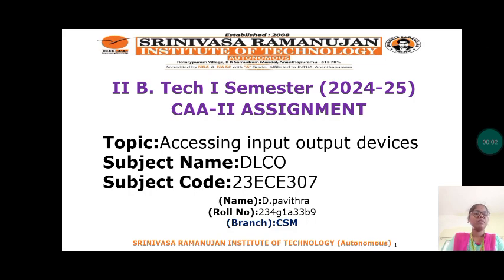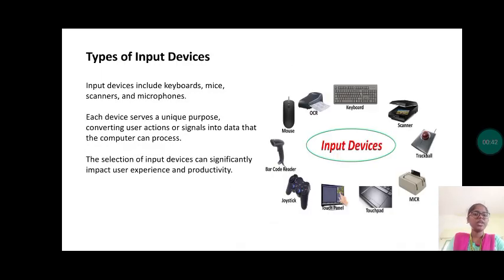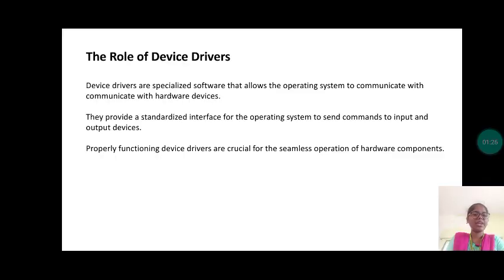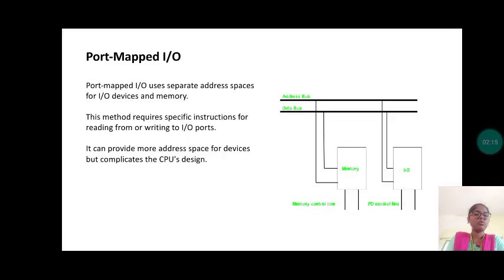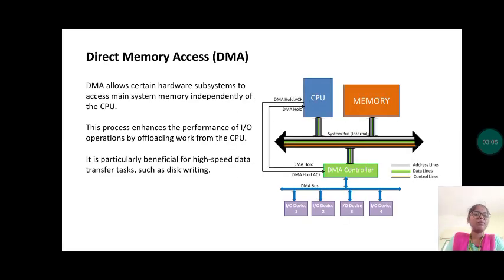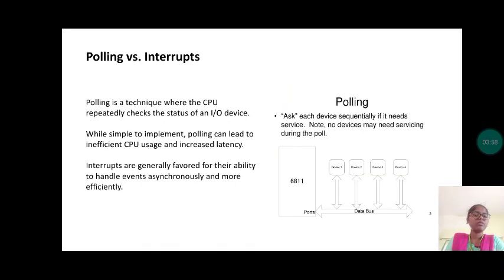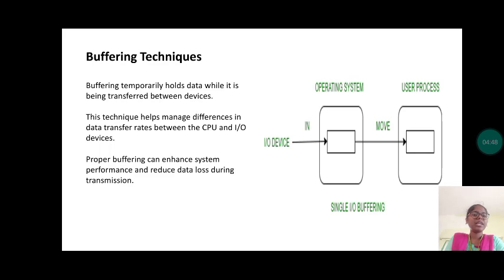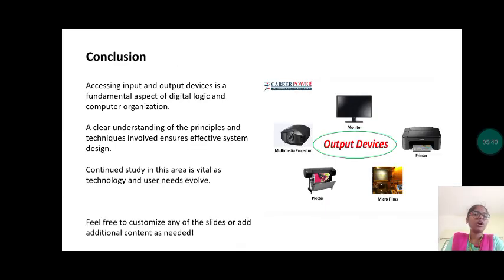Accessing input and output devices in DLCO